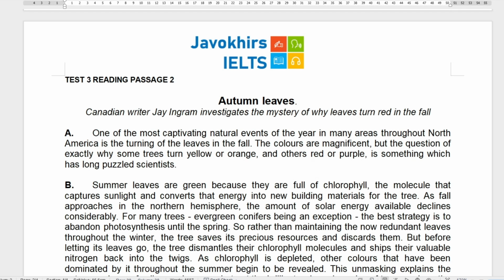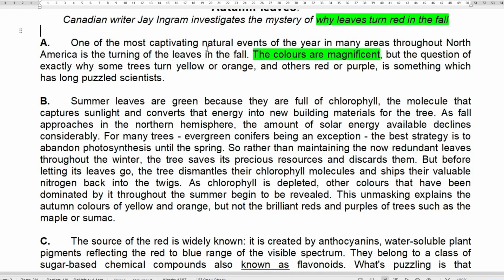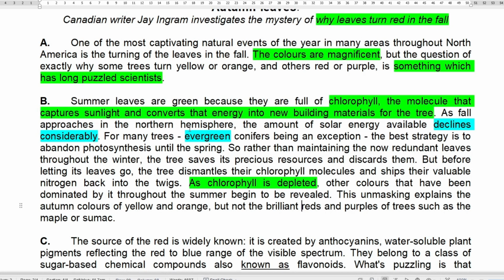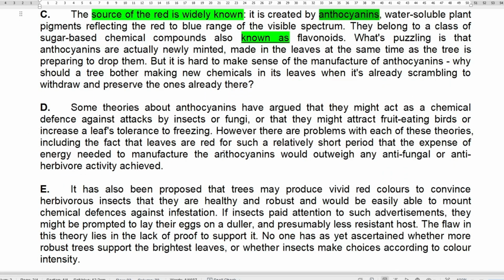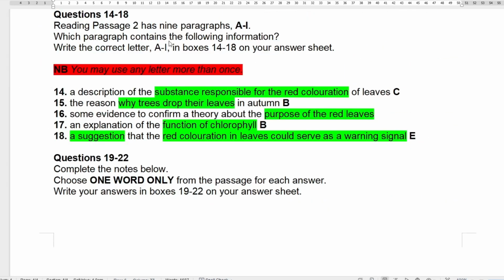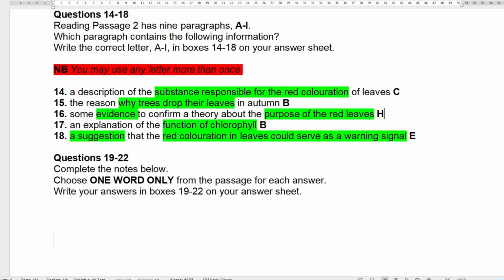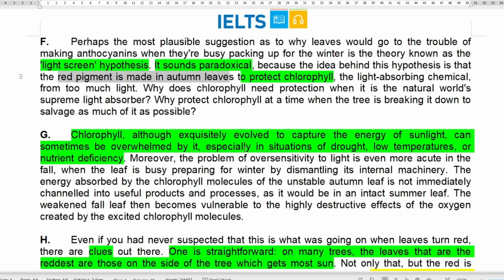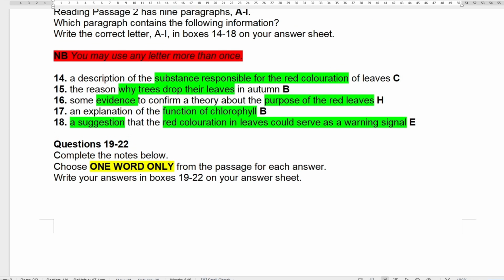Autumn Leaves | Cambridge IELTS 10, Test 3, Reading Passage 2